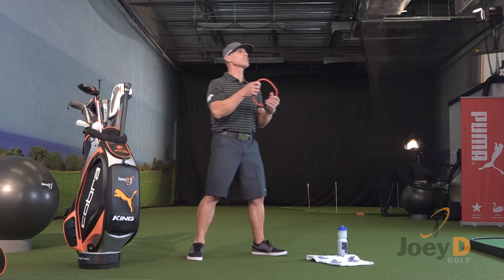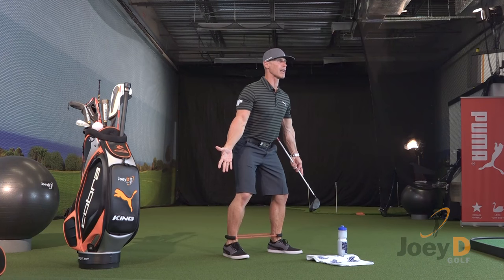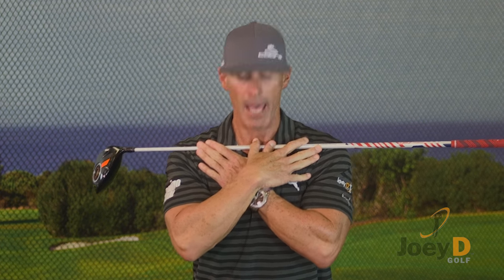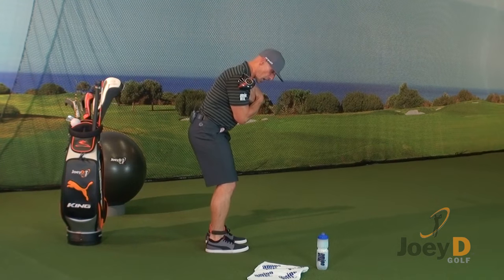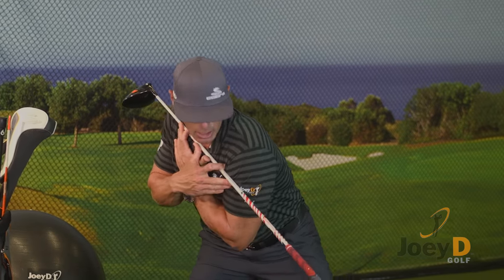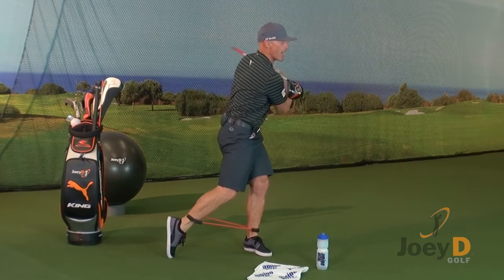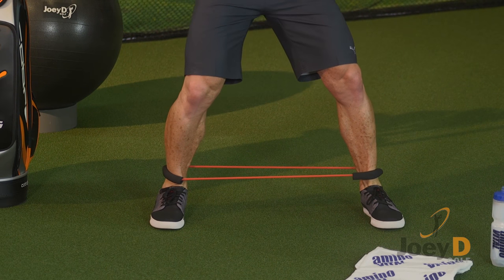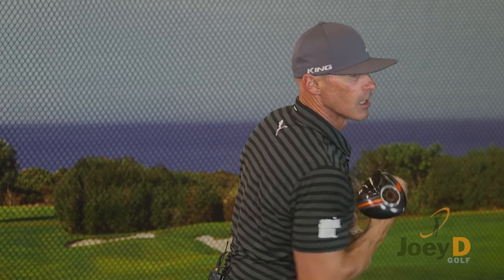Dustin Johnson's Trainer Shows the Exercise to Help You Hit Further | Fitness Friday | Golf Digest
For this Fitness Friday, Dustin Johnson's trainer, Joey Diovisalvi, has created a compound exercise that will get you to move like DJ at the top of the swing and help you hit it further.

Transcript
 Let's talk golf and fitness.
 Welcome to Fitness Friday, and I've got a tip for you today
 that's going to address three things
 that are important to work on to get better
 at hitting the ball further, with more power and stability.
 I'm going to grab my loop.
 So, any tubing will do, just put it down
 around the bottom of your ankles, and step in.
 Once you've done that, grab yourself a driver,
 and then let's get to work.
 So, let's talk about why we're doing it and why it matters.
 One of the things that I have noticed
 over years and years of questions being asked me,
 Coach, how do I get a better ability to feel transition?
 You start in the middle, the center of gravity,
 anatomical neutral.
 It's the human body in the strongest position.
 What I like about that is it creates activation and feel.
 Your brain sends a signal to the rest of your body.
 Okay, so let's get your body in the game.
 Take the driver and put it up on your collar bone, okay?
 Bring your hands and cross them at the top,
 and then put your feet together.
 Flex your knees, and it's gonna be really simple.
 Get with me, and let's get to work.
 Here we go.
 We're gonna take a big step right.
 That's a power step.
 And what I want you to notice is this tubing
 creates resistance, and it creates brain activity.
 Your brain now is saying, I've gotta step
 with a lot more power and energy.
 And then place your foot on the ground.
 Your leg should be in a flexed position.
 Let me quickly show it to you from the side,
 because that's important.
 So here's the flex position.
 Now we'll get back to work, we'll walk
 through the other two steps, and we'll do five together.
 Power position, activate and step.
 Take a back swing, so now you're feeling very connected
 with your body and your brain.
 Then from this position, I want you to transition,
 some teachers refer to it as the bump,
 or getting to the opposite side.
 Once you transition, you're feeling all this energy
 and activation because the band is stretched far.
 And for that to happen, your muscles have to be engaged.
 Once you've transitioned, literally rotate your body,
 bring your arch into the ground,
 and release your toe and heel.
 Now, let's do a few together so you can see
 how it looks and feels.
 Here we go, I'll count it out.
 Work with me at home, here we go.
 Step one, load, flex, back swing.
 Transition, release.
 Let's do it one more time.
 Step, flex, feel the ground.
 Rotate, transition, and release it.
 Two, we got three more, we're working.
 Activate the band.
 Follow the steps.
 Rotate, transition, release.
 Last two, here we go.
 Step, feel the ground, power comes from the ground up.
 Big turn, back towards the target,
 transition, and release.
 Now, let's do this last one together.
 Here we go.
 Big step, far as you can go.
 Knee flexed, big rotation, transition,
 and release it.
 Try that drill, have fun, and hit it further.